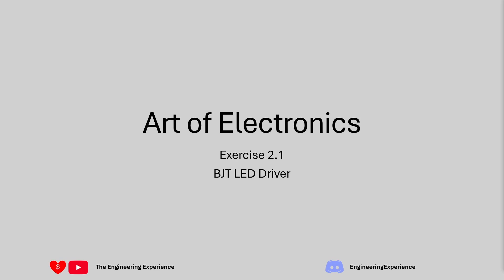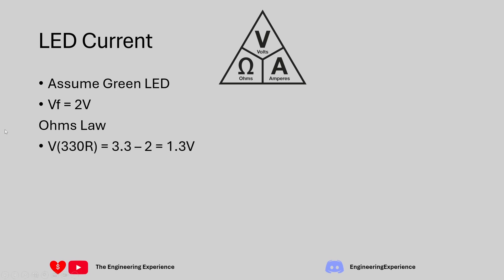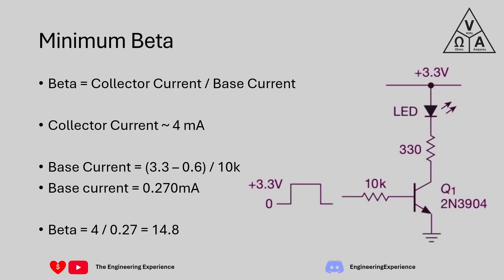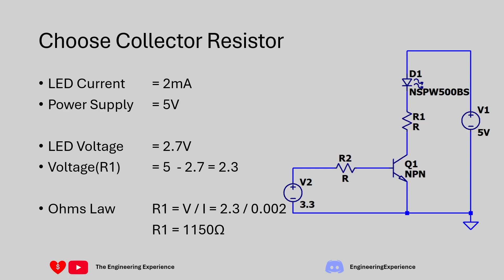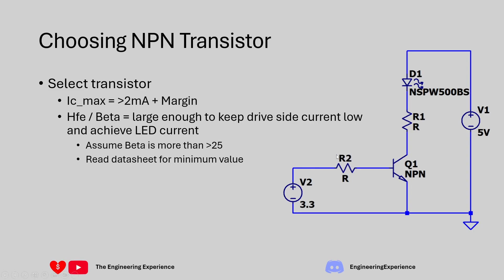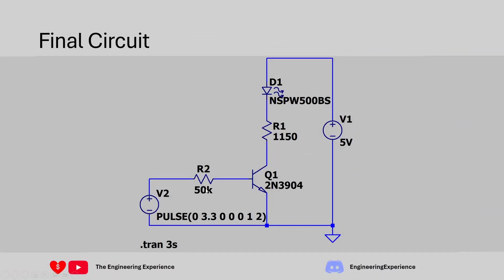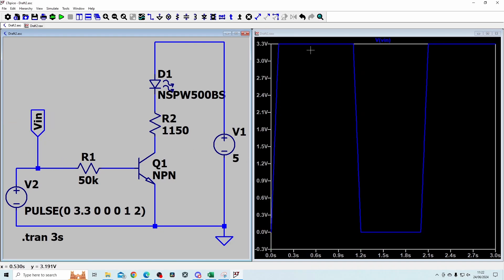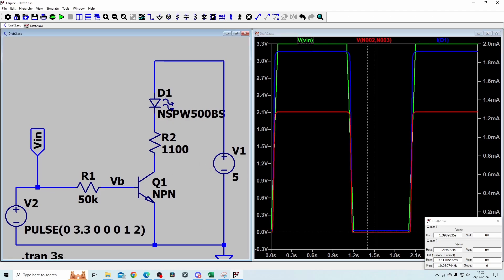BJT LED Driver - Art of Electronics Exercise 2.1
In this video, I go through exercise 2.1 from The Art of Electronics book which focuses on analysis of a BJT based LED driver circuit.